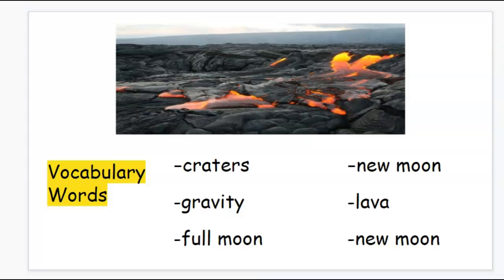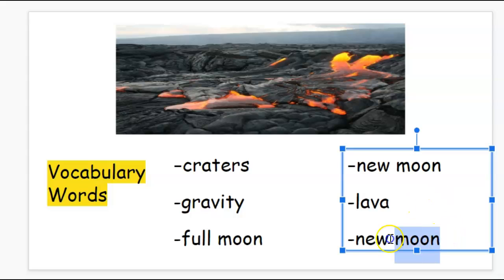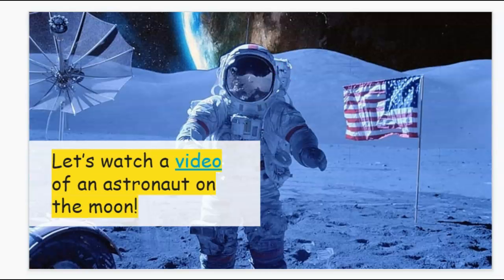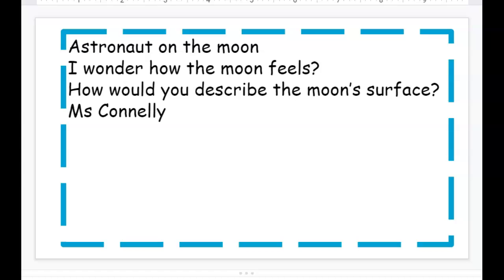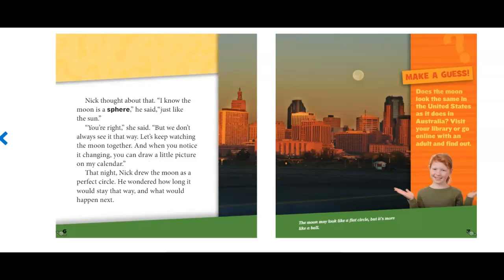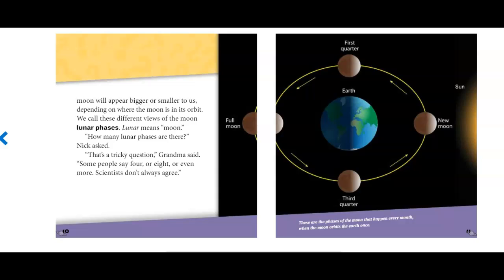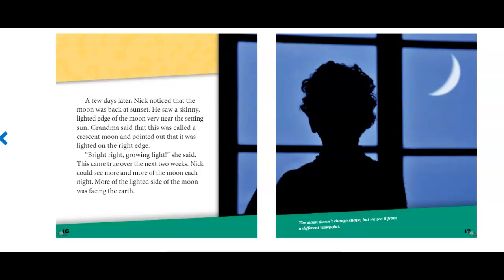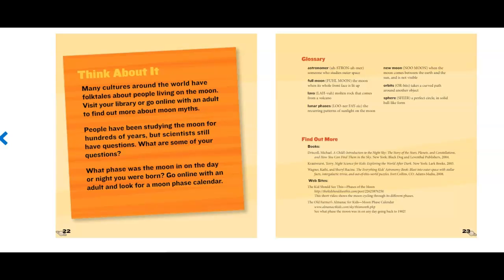Science September 15th